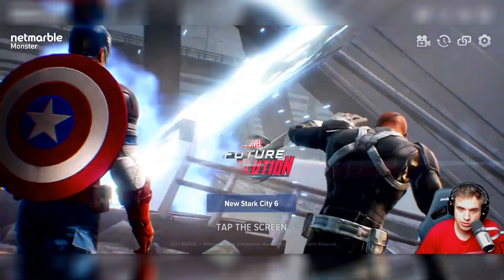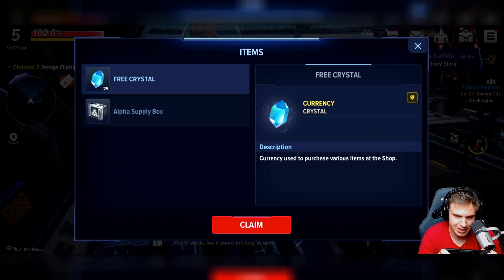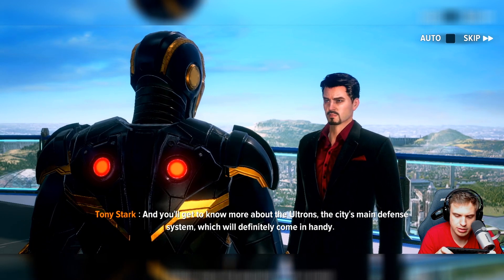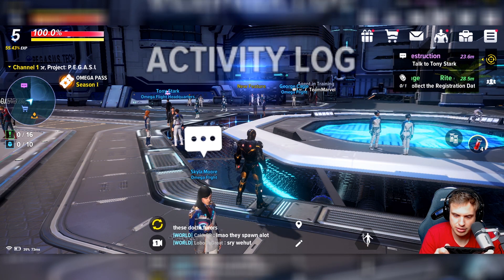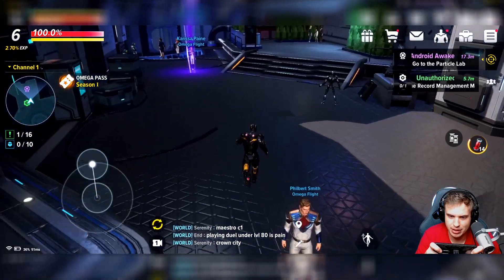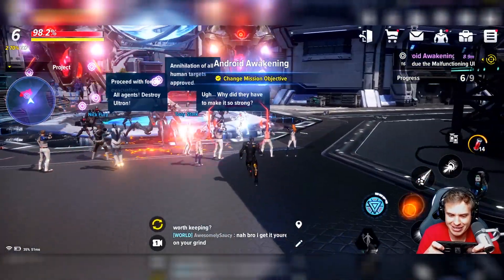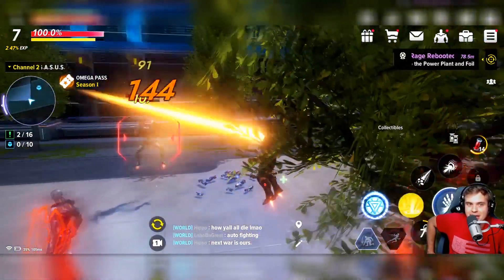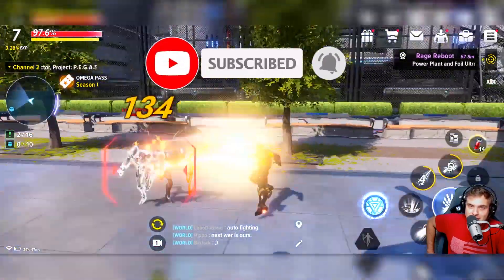MARVEL Future Revolution Gameplay. Exploring New Stark City! ANDROID AWAKENING! (Part 3)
Doing my first epic mission in MARVEL Future Revolution. Exploring New Stark City, open world aspect of the game is AMAZING! Ironman gameplay in Marvel Future Revolution on Android, I got a new costume for Iron Man!